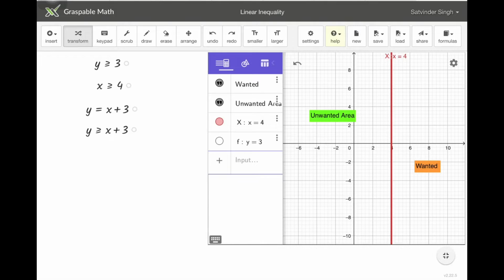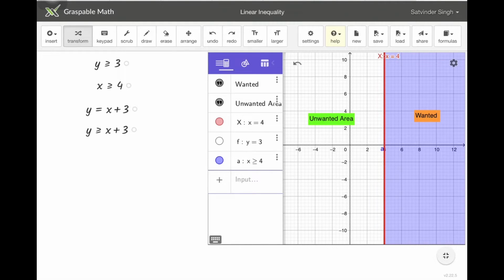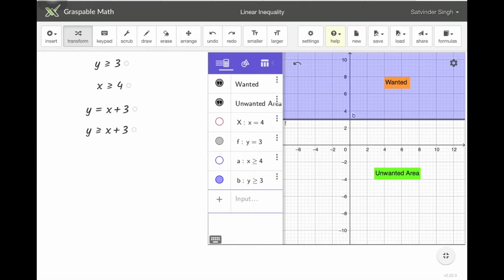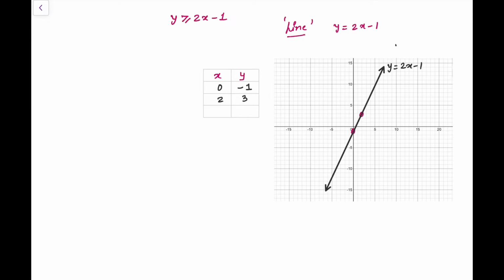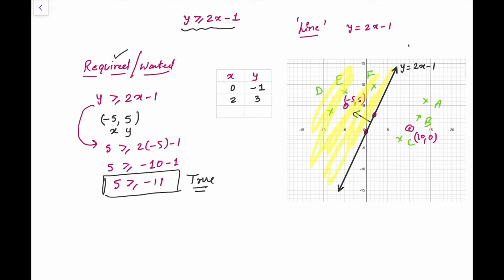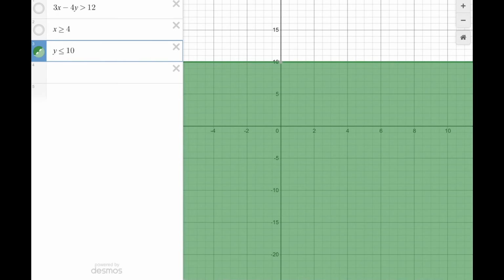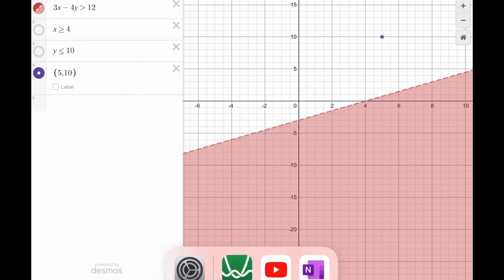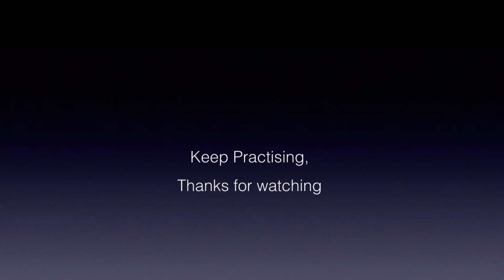For Students: Graphing Linear Inequalities, Igcse Mathemstics Part 2